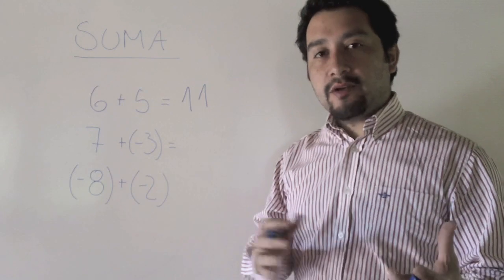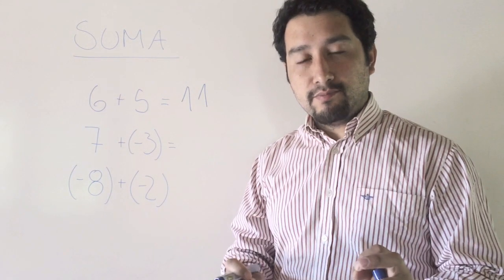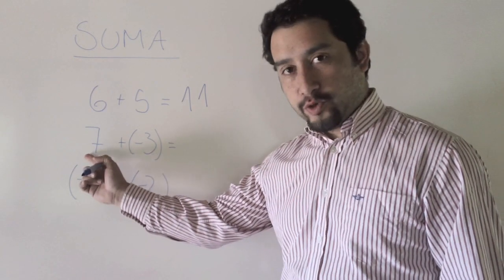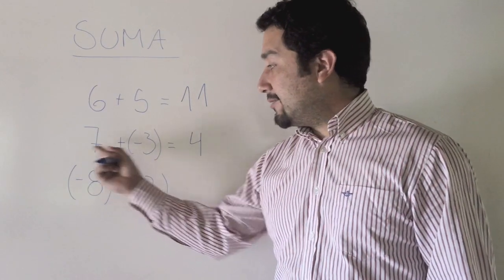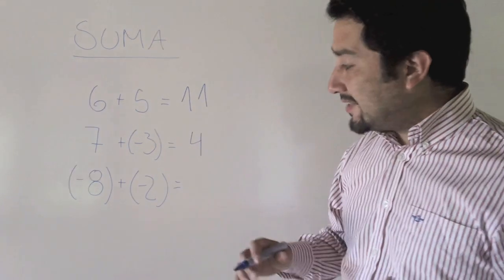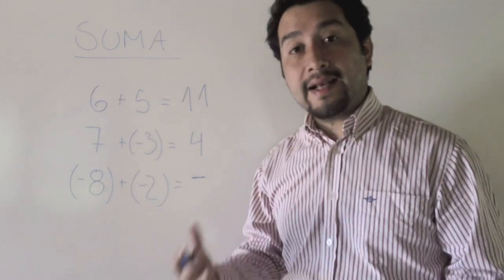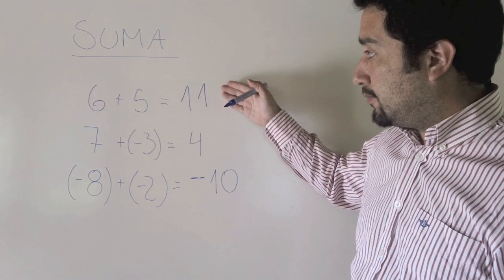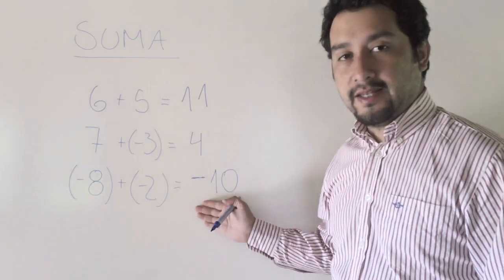Conjunto Z 1